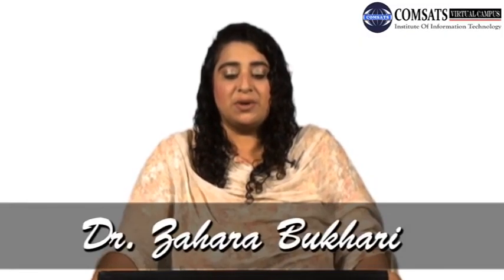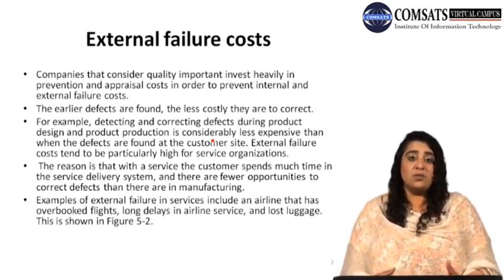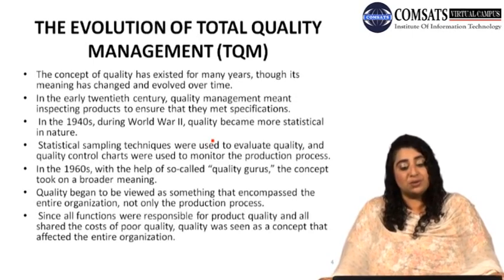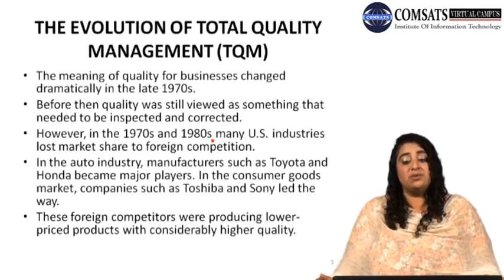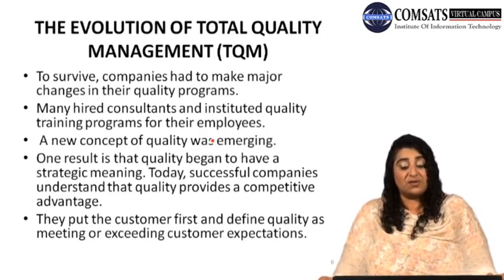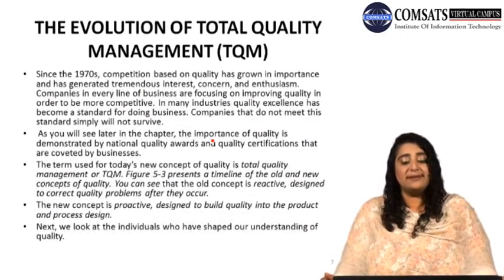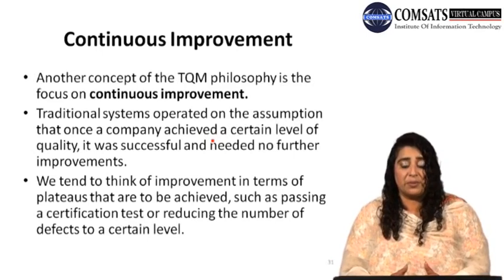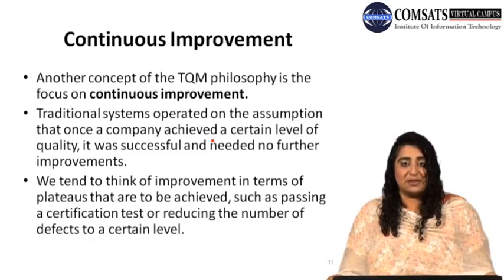THE EVOLUTION OF TOTAL QUALITY MANAGEMENT (TQM) MGT567 LECTURE in Hindi Urdu 02